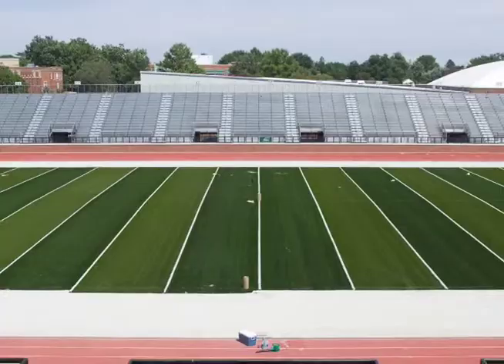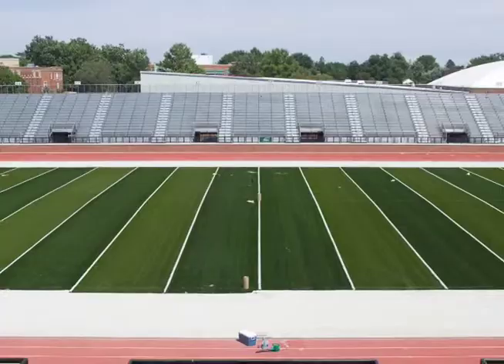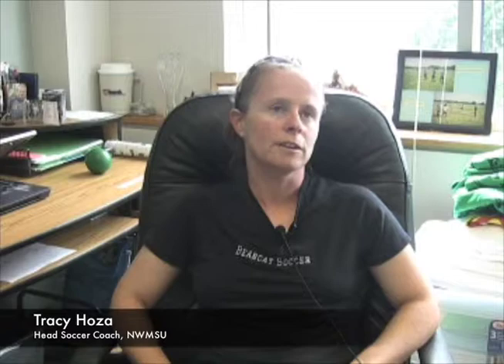Dominic's Fun Facts-Soccer Lines at Bearcat Stadium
Why are there soccer lines at Bearcat Stadium? The answer is on this week of Dominic's Fun Facts.

If you see anything interesting or odd around Maryville or Northwest Missouri send an e-mail. It could be featured on Dominic's Fun Facts